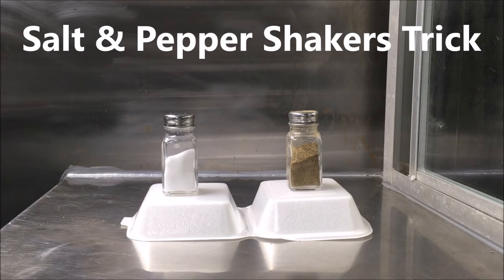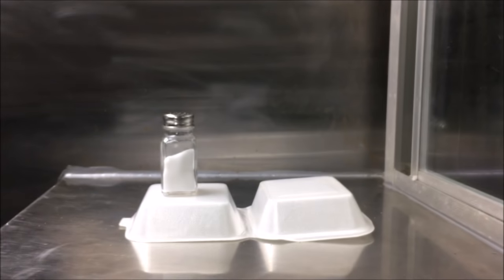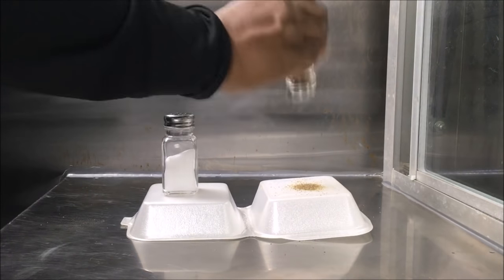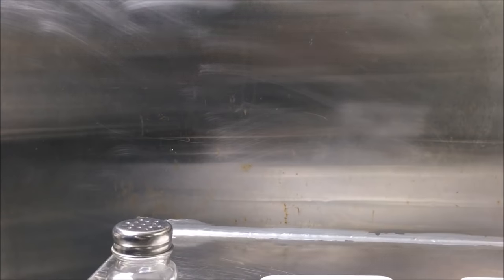THIS IS WHY SALT & PEPPER SHAKERS HAVE RIDGES ON BOTTOM; THIS IS COOL